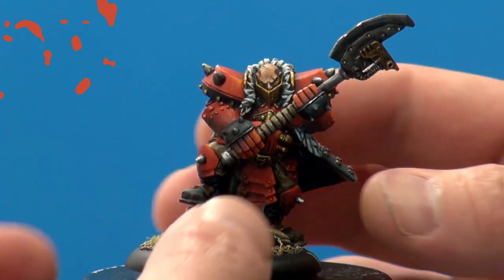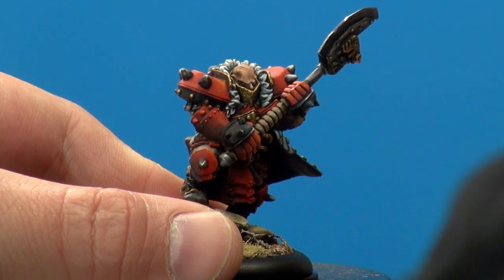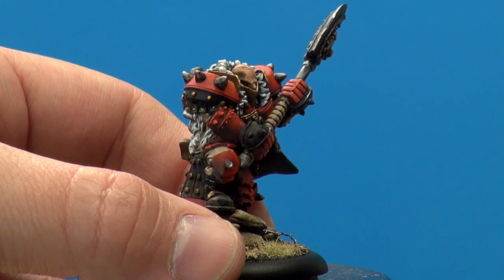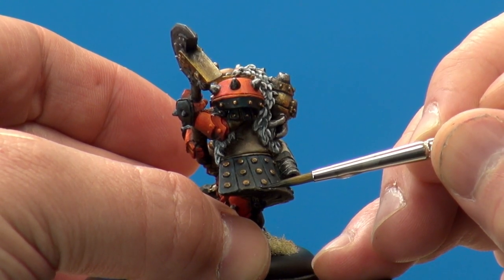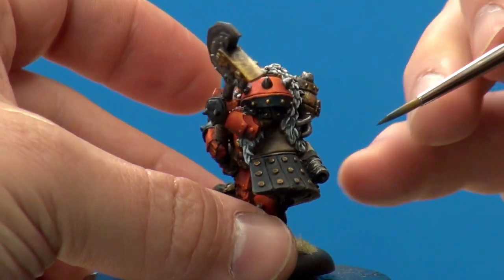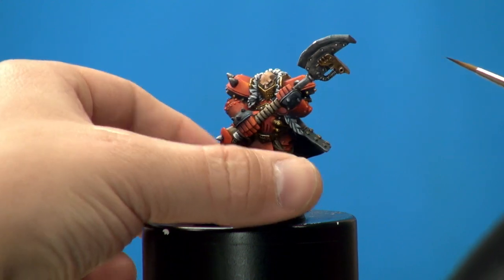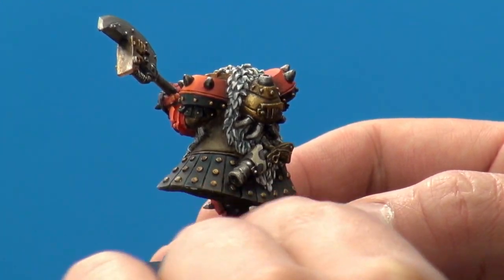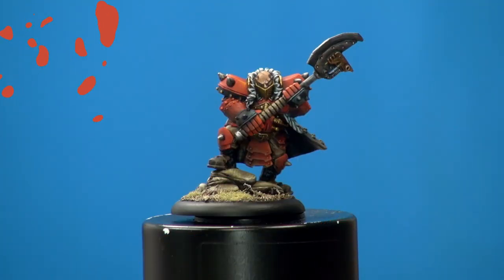3 Colours Up: Repairing Damaged Paint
Dallas is back in the studio today to bring you a necessary tip for everyone to pick up on every few years.

We love our models and the best we try to keep them protected, safely stored away in those display cases and pushed around the tabletop, they're inevitably going to be worn out in time. It's only natural. Dallas will show us some basic tips to repair your paint damaged models in an easy and clean method from Privateer Press.

I think it's time we broke out our old miniatures and did some repair jobs!

Have you been repairing your old paint schemes?